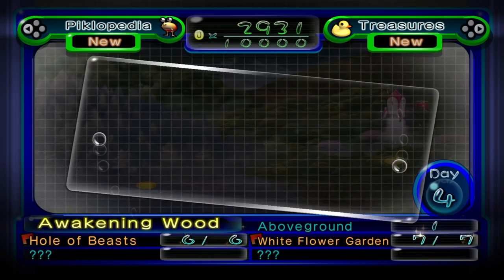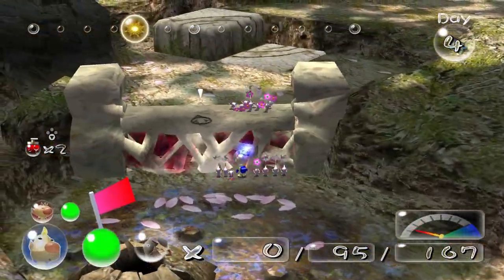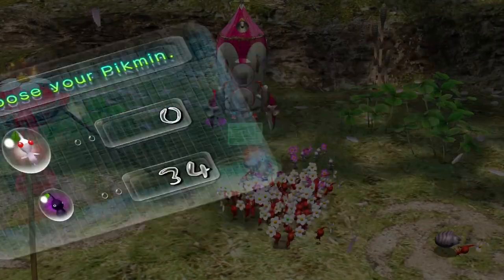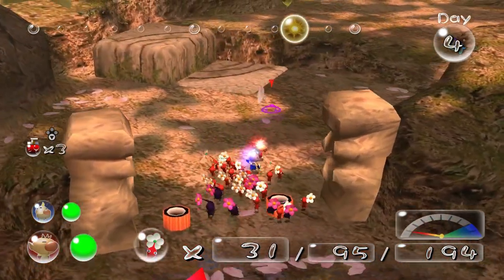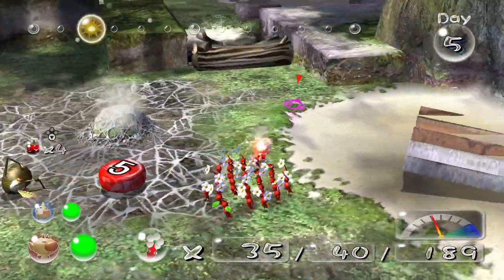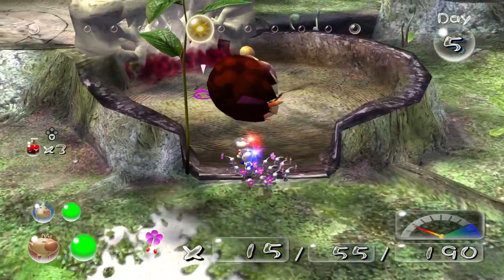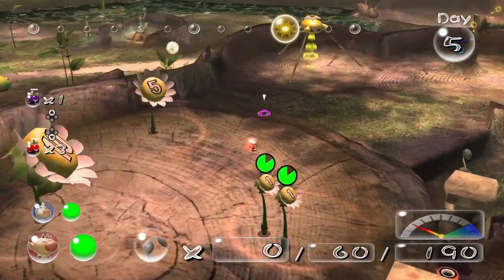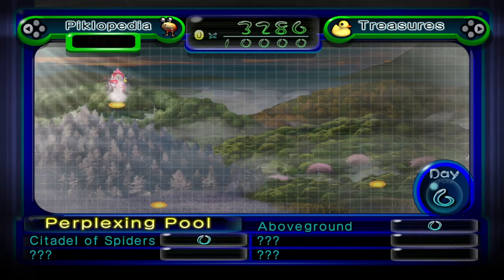Pikmin 2 - Day 4 & 5: The Electrified Yellows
Yellow Pikmin now have the ability to touch electric without dying, they can still go high though.